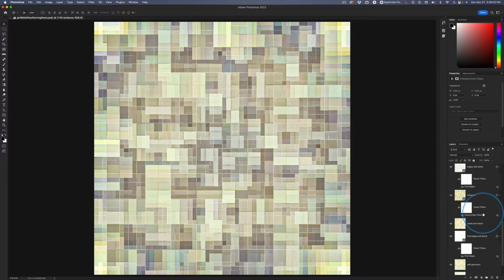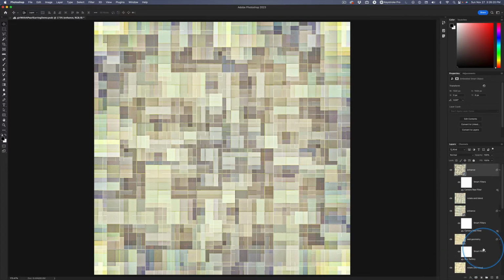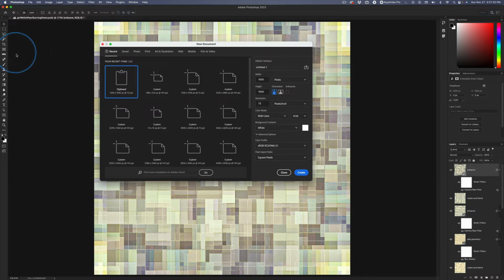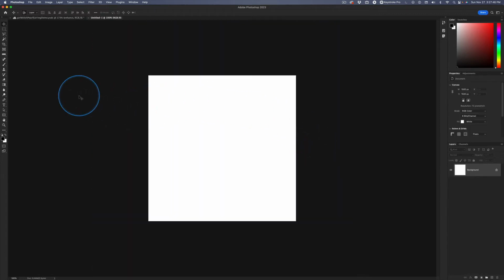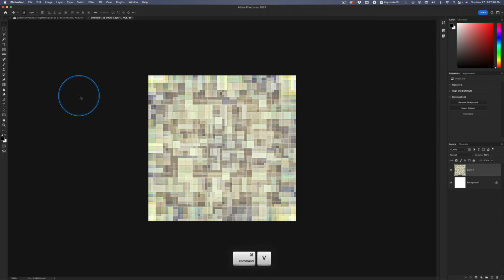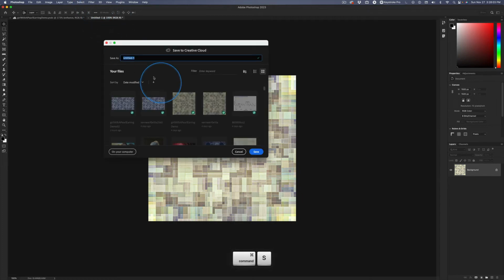Cut and Paste Pixels into New Photoshop Document